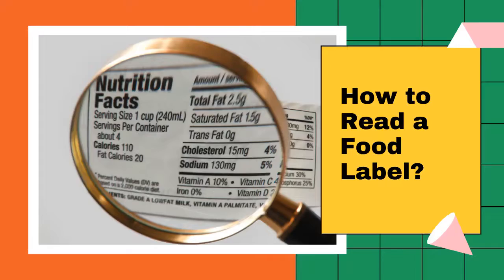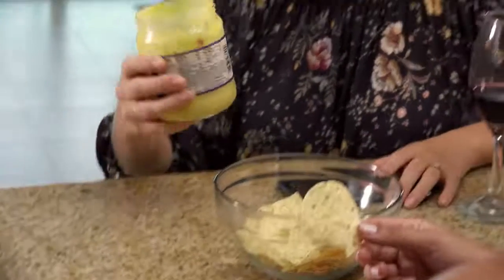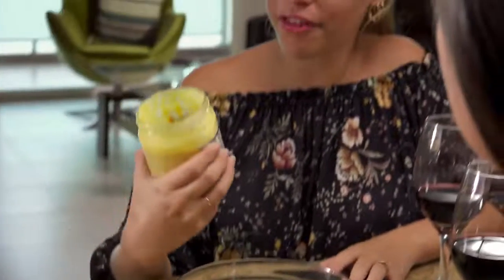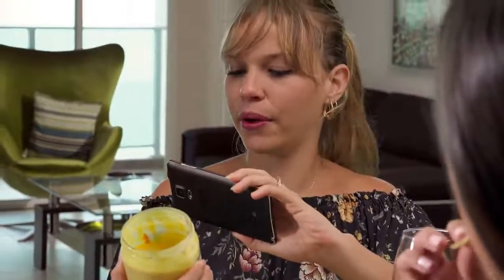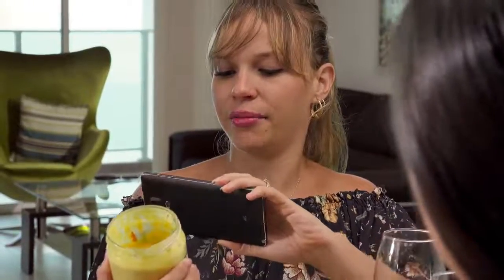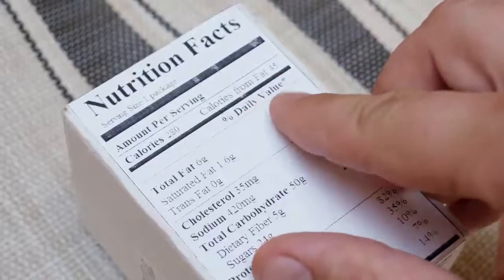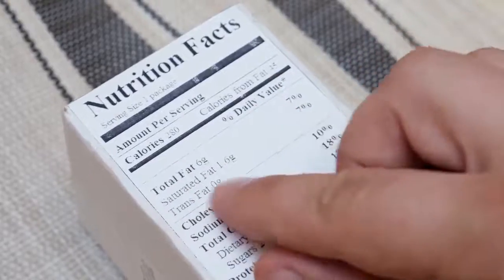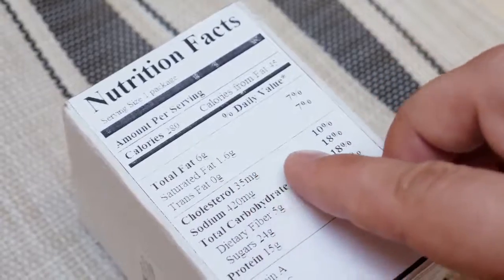How to Read a Food Label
Needless to say, food labels are complicated and even if we try to understand what are we buying, we tend to simply give up and buy it anyway. Measurement units, percentages, and strange ingredients are making it hard for us to have a complete picture of what we are putting in our body.

The FDA requires food manufacturers to include the following on each product: nutritional information, number of calories, nutrients in a given serving, and ingredient lists.

Here, we will help you to break down the FDA’s complicated diagram...